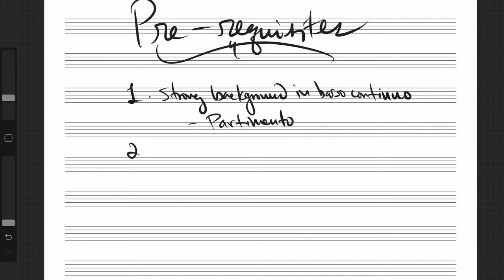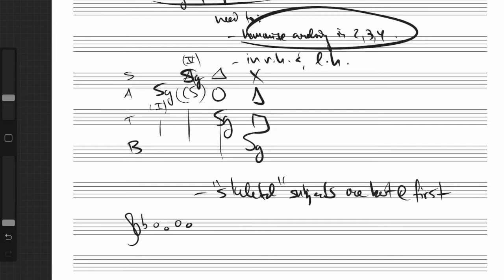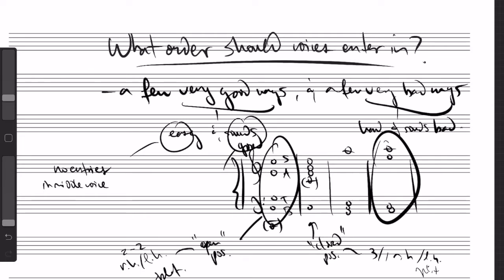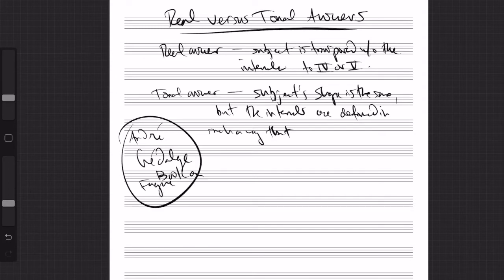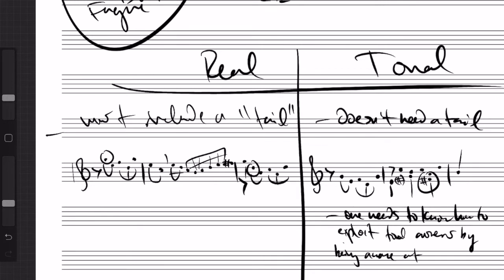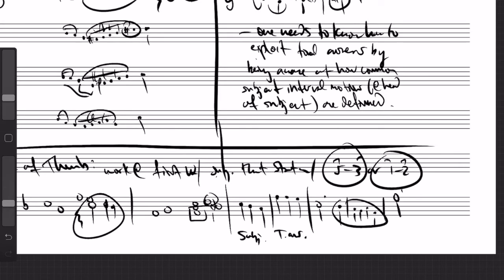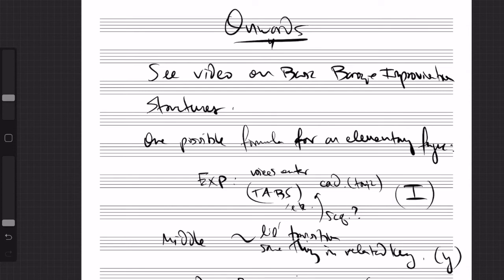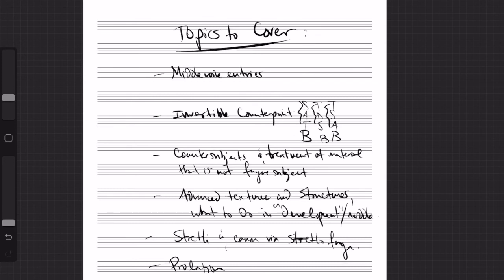Ep6. Improvising Your First Fugue (Part I)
00:00 Intro
01:29 Pre-requisites
05:15 Preparing for your first improvised fugue exposition
10:14 A smorgasbord of harmonization practice on a subject in F
11:24 Order of subject entries
17:41 Order of subjects example 1 (subj. head 5-4 real in IV)
18:11 Order of subjects example 2
18:32 Real vs. tonal answers
31:12 Subject w/ scale degrees 1-2 head example
31:40 Subject w/ scale degrees 5-4 head example tonal ans. (in V)
32:04 Subject w/ scale degrees 5-3 head example
32:45 My improvised first fugue structure/roadmap
35:37 A simple improvised fugue example
37:36 Topics for further study & Outro

For any questions, you can always reach me (Nicola Canzano) on Facebook.